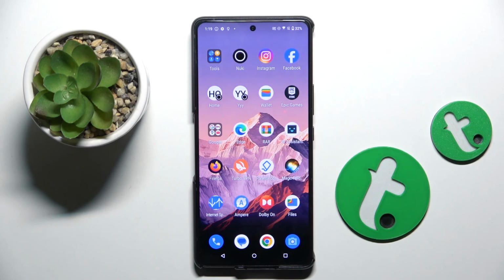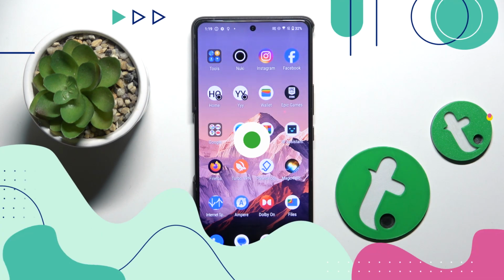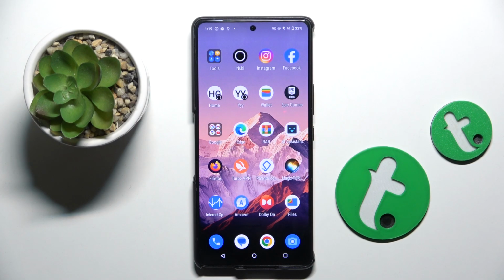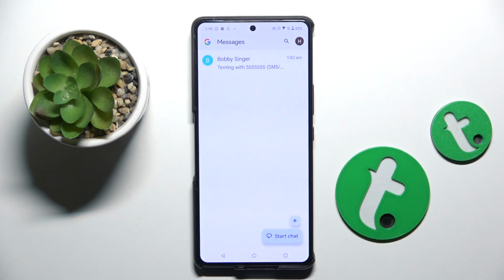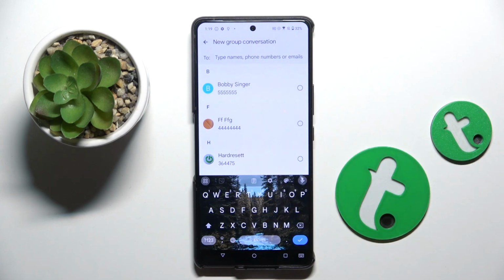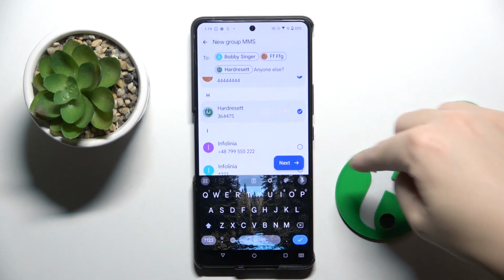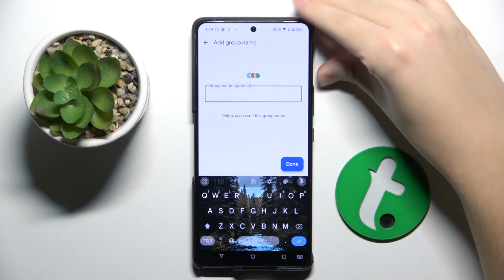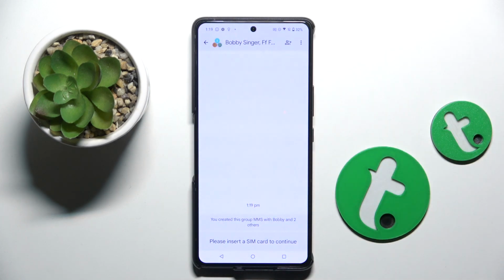How to Send Group Text Messages on ASUS ROG Phone 9 – Stay Connected with Multiple Contacts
If you want to learn how to send group text messages on your ASUS ROG Phone 9, we’re here to help! In this tutorial, we’ll show you how to create and send text messages to multiple contacts at once, making it easy to stay in touch with friends, family, or coworkers. So, let's follow all the shown steps and successfully send group text messages on ASUS ROG Phone 9!

How to send group text messages on ASUS ROG Phone 9? How to create a group text on ASUS ROG Phone 9? How to send SMS to multiple contacts on ASUS ROG Phone 9? How to manage group text conversations on ASUS ROG Phone 9?